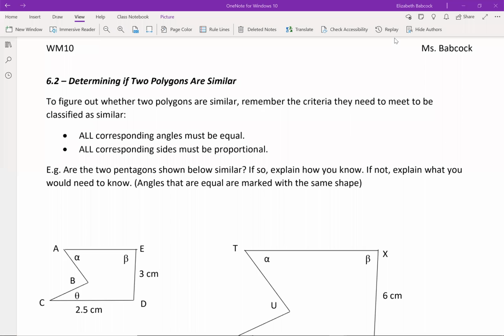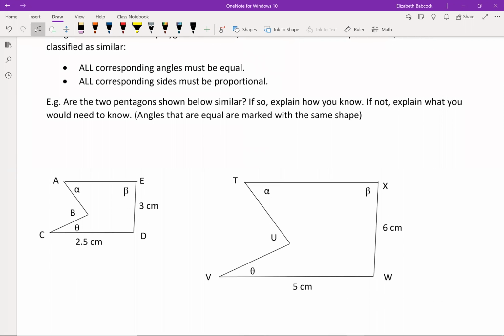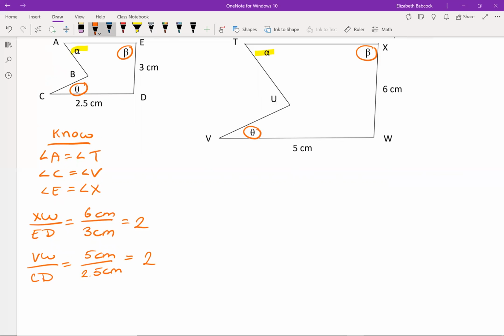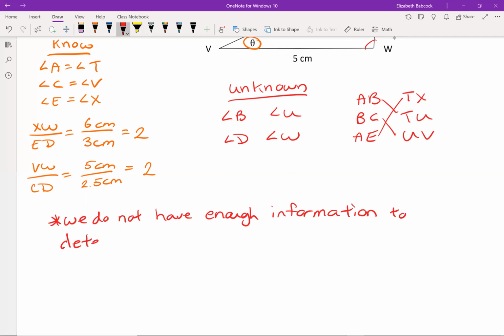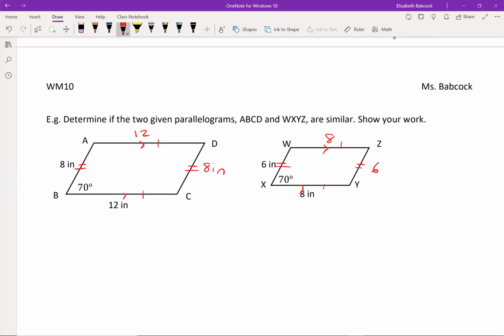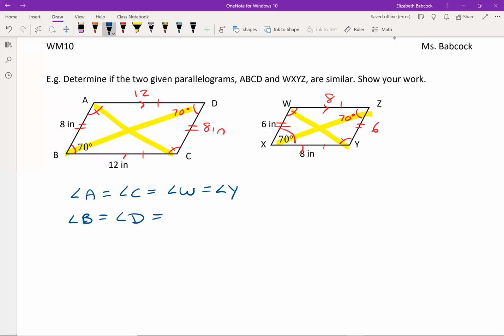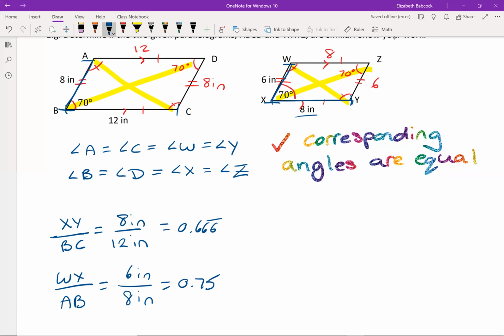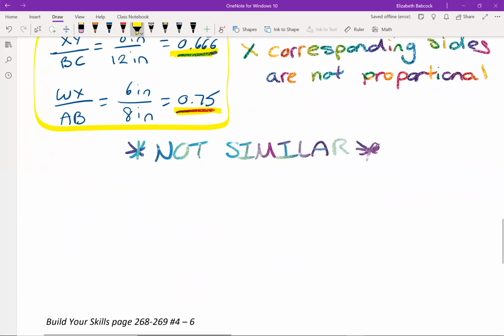6 2 WM10